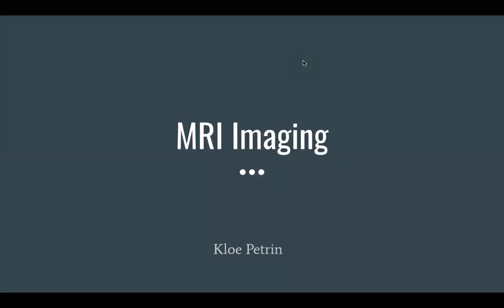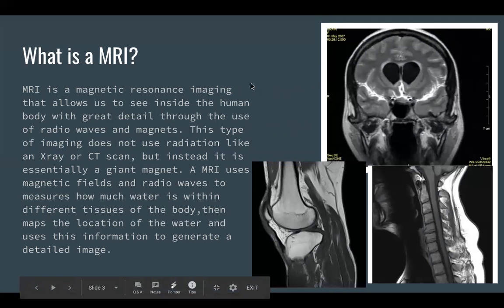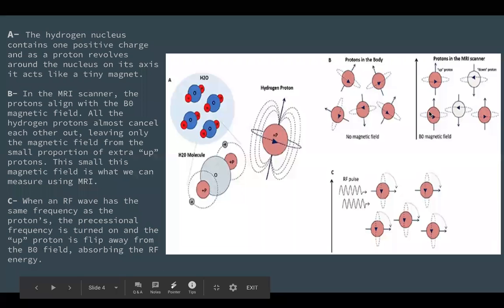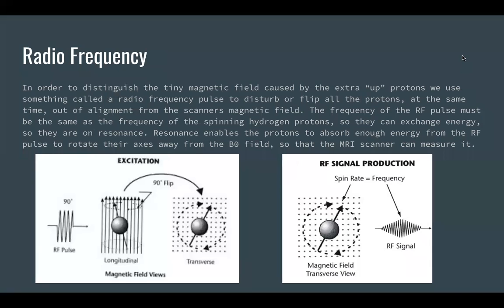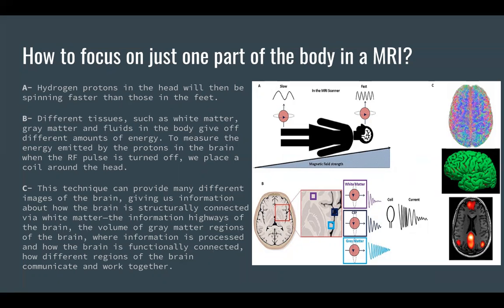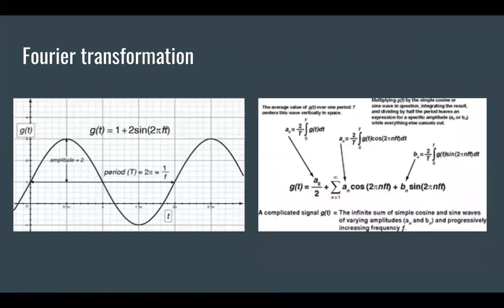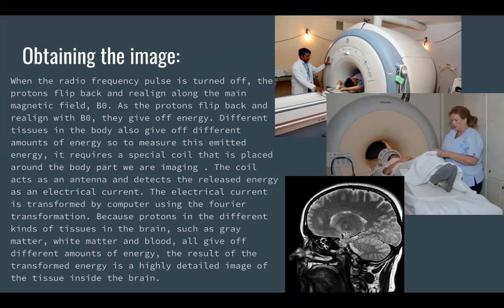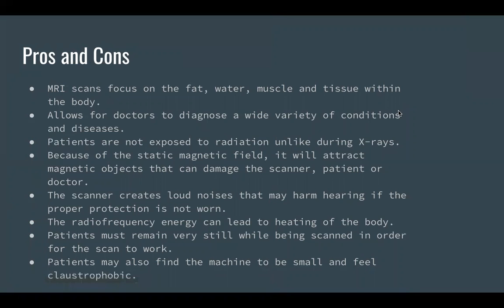Kloe Petrin MRI imaging